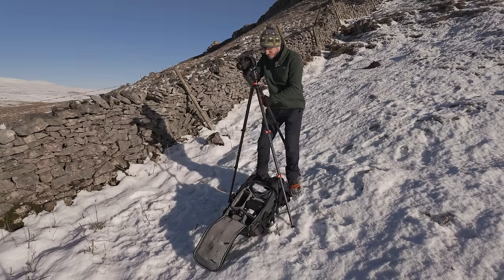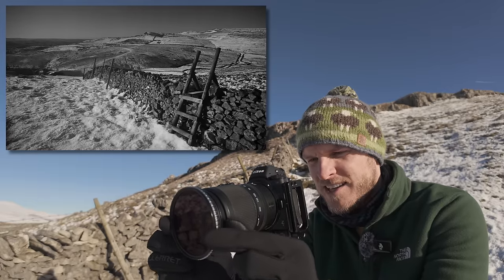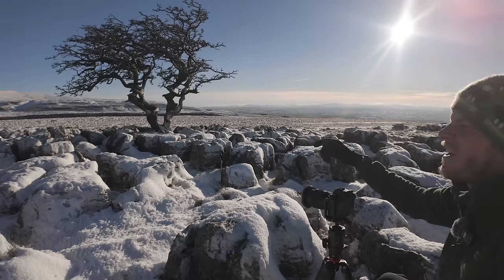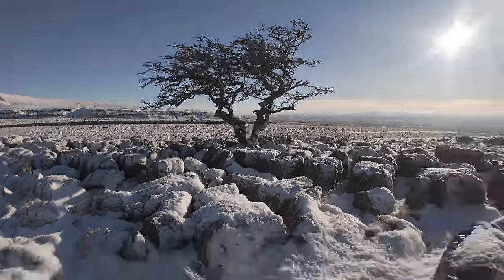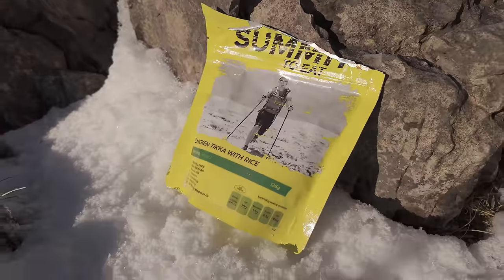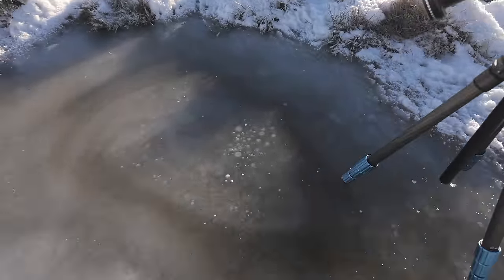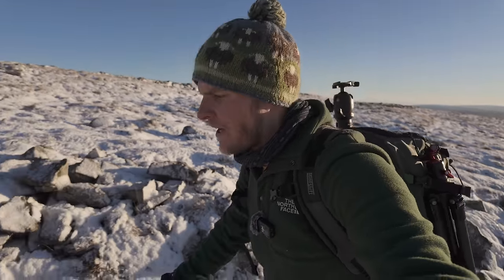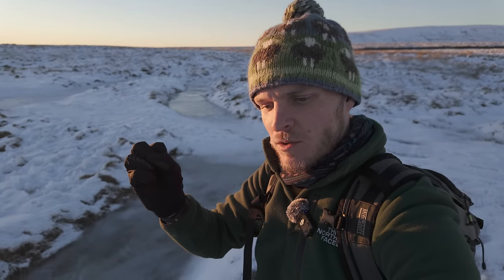5 SIMPLE TIPS to MASTER Blue Sky Photography (It's EASY!!)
📆 PRE-ORDER MY 2025 CALENDAR!👇

📕 MASTER Composition with my eBook👇

📷 MY FULL GEAR LIST (PHOTOGRAPHY, VIDEO AND OUTDOOR GEAR)👇

If you enjoy my content, consider supporting me with a 'coffee' ☕️ to help me keep creating and improving.